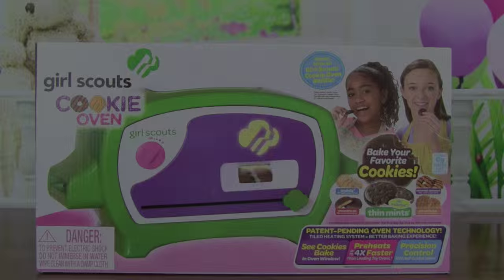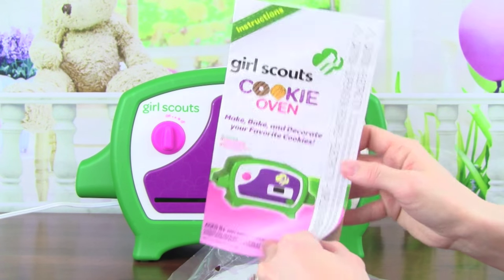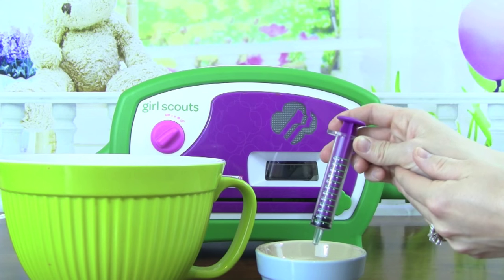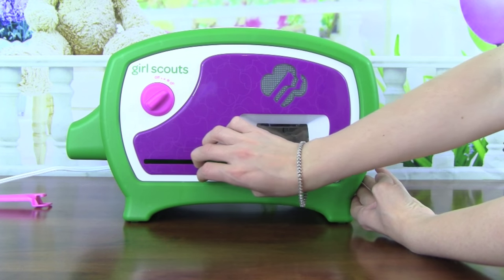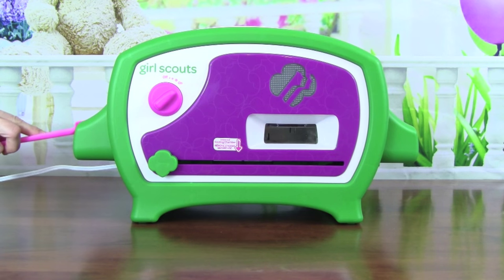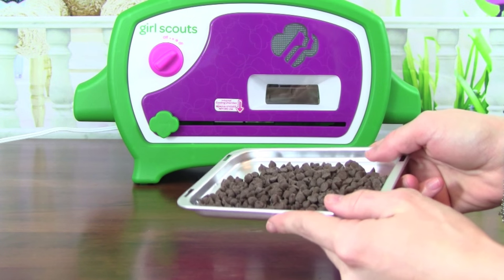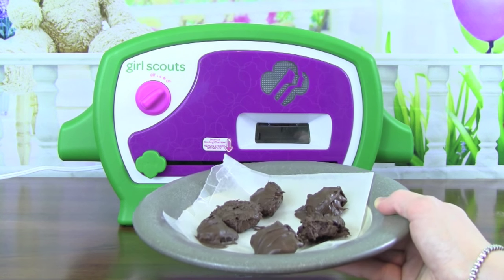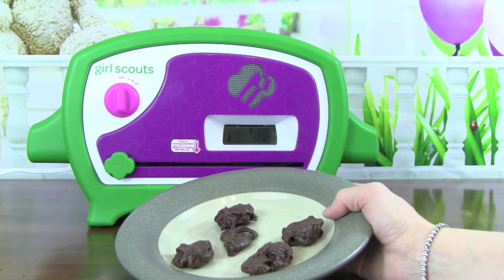GIRL SCOUTS COOKIE OVEN How To Bake Thin Mint Girl Scout Cookies DIY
Kid Friendly TV unboxes, reviews, and shows you how to bake Girl Scouts Thin Mint Cookies using the Girl Scouts Cookie Oven!

The Girl Scouts Cookie Oven is a toy baking toy similar to an easy bake oven.  This Girl Scouts Cookie Oven is awesome and makes really yummy cookies that taste just like Girl Scout Cookies!

With the Girl Scouts Cookie Oven you get the cookie oven, pink double sided spatula, baking pan, the perfect cookie measuring tool, and thin mint cookie mix with mint chocolate chips!

This Girl Scouts Cookie Oven is a lot of fun and easy to use!  This cookie oven comes with great instructions that help you each step of the way.  It has illustrations and tips that help make your Girl Scouts cookies just like the real ones!

The Cookie Oven has some neat features such as the cookie control and the warming station!  You are able to purchase separately Girl Scout Cookies refill packs such as Caramel Coconut, Peanut Butter Sandwich, Trefoils, Thin Mints, and Chocolate Peanut Butter!

In this video, Kid Friendly TV makes Thin Mints Girl Scout Cookies!  Kid Friendly TV shows you step by step how to make them yourself using your cookie oven.

How To Bake Thin Mints Girl Scout Cookies:

Plug in the Girl Scouts Cookie Oven
Turn knob to “on” position (preheating takes 5 minutes)
Spray your baking pan evenly with baking spray
Pour the packet of cookie mix into a bowl
Use your “The Perfect Cookie” mL measuring tool and add 9 mL of water to the cookie mix
Stir the cookie mix with water (At first it may seem like you don’t have enough water.  Keep stirring and it will turn into a nice chocolate batter)
Use a spoon to scoop out 6 one inch cookies and place them onto your baking pan
Make sure that the cookie control is slid all the way to the left
Place your baking pan into the slot on the very left of the cookie oven - (Make sure your baking pan is in the center of the slot)
Slide the cookie control slowly the very right until it reaches the end of the track
Bake your cookies for 8-9 minutes
Once your cookies are baked slide the control slowly to the left to the center where the arrow is.  This is the cooling chamber.  Allow your cookies to cool off for approximately 10 minutes
While your cookies cool in the cooling chamber, place some wax paper onto a plate
Slowly slide the cookie control to the left and remove cookies with the double sided spatula - (You may want to use a baking mitt because the baking pan is hot)
Use your spatula to get the cookies off the baking pan and place them onto the wax paper on the plate
Place the cookies into the refrigerator for 5 minutes
While your cookies are in the refrigerator wash your baking pan
Pour the mint chocolate chips onto the baking pan and place them onto the top of the Girl Scouts Cookie Oven onto the warming station.  Allow these to melt for about 5 to 8 minutes or until nicely melted.  Use a spoon to stir occasionally to help speed up melting
Remove cookies from the refrigerator and use a butter knife or spoon to coat each cookie with melted chocolate ( I found that placing the cookie directly into the chocolate and using a spoon worked best for me.  If your chocolate begins to harden up you can place the chocolate back onto the warming station.  I found it easier to coat the cookies when the chocolate was melted, I melted the chocolate for a second time)
Put cookies back into refrigerator for another 5 minutes
You can use a tooth pick to create dimples onto the cookies like the real Girl Scout Thin Mint Cookies!

Transcript

Kid Friendly TV

Hey guys, today we're going to be making Girl Scout Cookies with this Girl Scouts Cookie Oven

This oven looks really neat, and the cookies look really yummy

Today, we are going to be making Thin Mints

With the Girl Scouts Cookie Oven, you can make all your favorite cookies like trefoils, chocolate peanut butter, thin mints, caramel coconut, and peanut butter sandwich

Let's go ahead and open the box up so we can start making some cookies

Here's the Girl Scouts Cookie Oven. Awesome!

With the Girl Scouts Cookie Oven, you get a baking pan

You also get this really cute pink double sided spatula

Some instructions

These instructions look really helpful, and they show you step by step how to make your cookies

And you get the Thin Mints cookie mix, and the mint chocolate coating to go on top

And you also get the perfect cookie measuring tool

First, we need to turn the Girl Scouts Cookie Oven on and let it preheat for five minutes

While the cookie oven is preheating, let's spray the baking pan with cooking spray

Now let's mix up our cookie batter. We're going to pour in the whole packet of cookie mix.

Full Transcript Available in Subtitles/CC